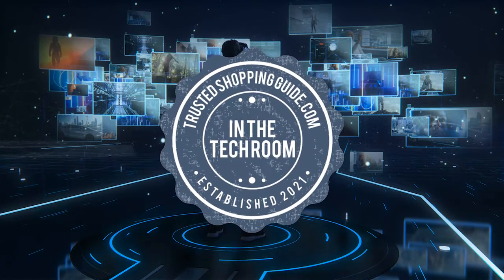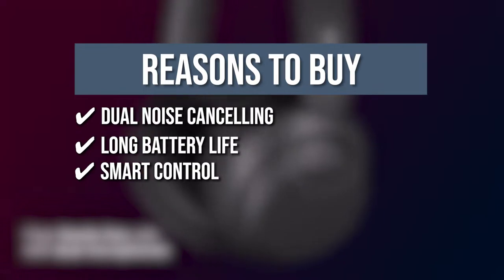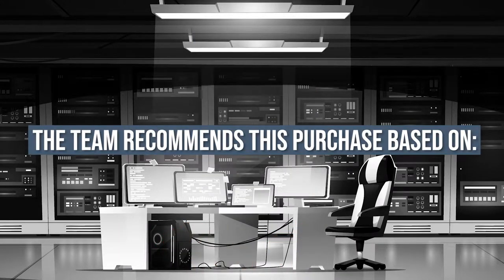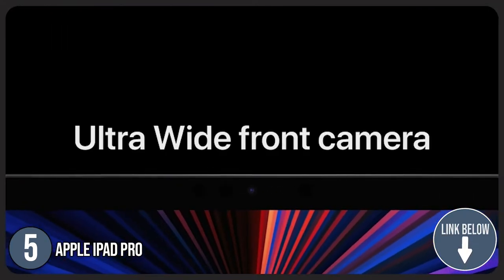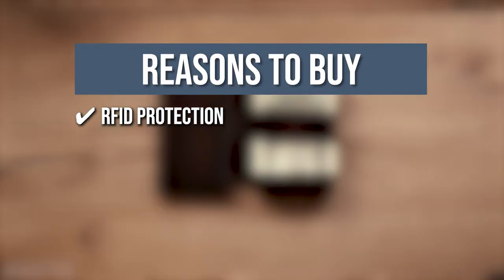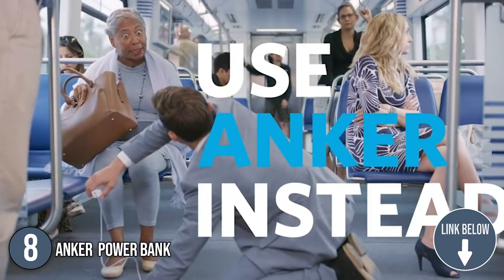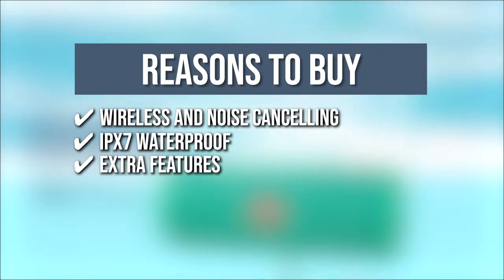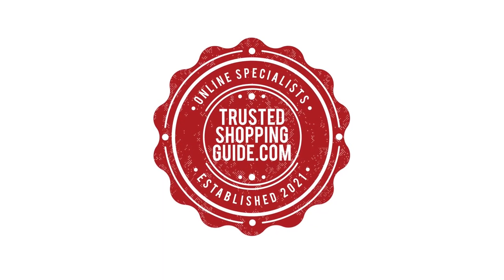🖥️ 10 Portable and On the Go Gadgets you can buy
🖥️ 10 PORTABLE SMART GADGETS 2022

00:00 - Introduction

**01:08** - Sony Headphone

**02:24** - Tile Pro Bluetooth Tracker

**03:46** - Beats Fit Pro Earbuds

**04:59** - Apple Smart Watch

**06:06** - Apple iPad Pro

**07:41** - Ekster Slim Leather Wallet

**08:51** - DJI Handheld Stabilizer

**10:13** - Anker Power Bank

**11:23** - JBL Bluetooth Speaker

**12:49** - Segway Ninebot Drift

Electronics seem to keep getting smaller and smaller, and everyone has their own personal collection of electronic devices that they never leave the house without. You probably have a smartphone with you every time you step out, but that doesn't mean a few extra conveniences couldn't be added. If you're looking for some new technology or a few clever add-ons, we've gathered a huge selection of palm-sized gadgets to add to your bag and experience top-notch convenience.